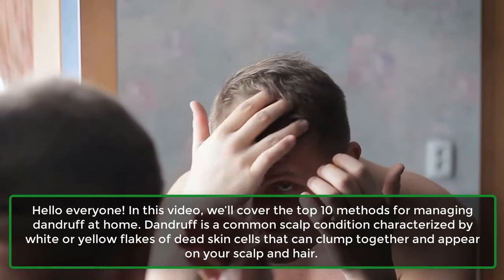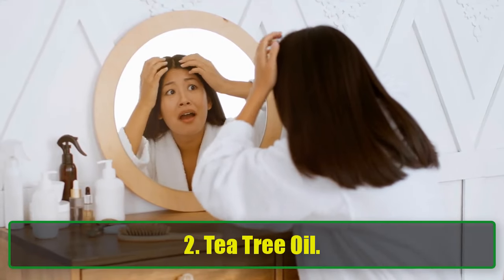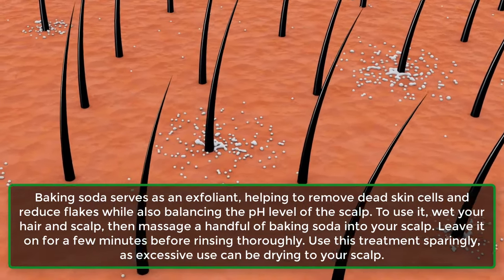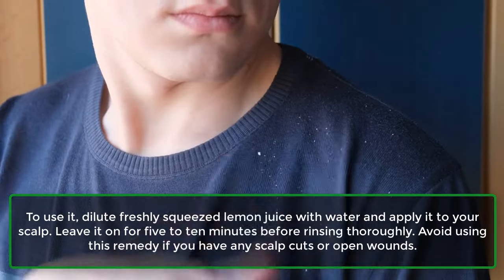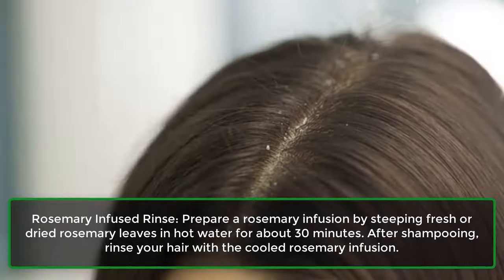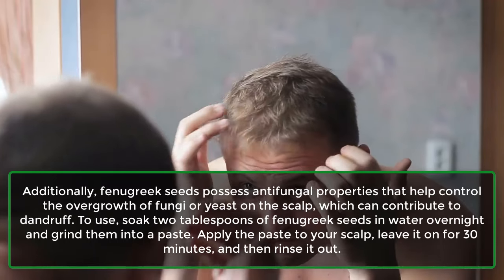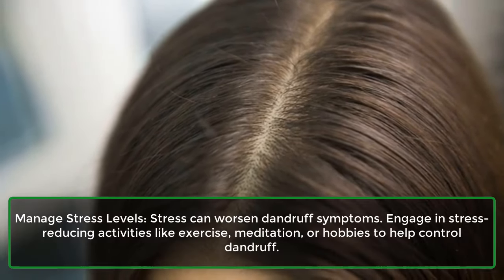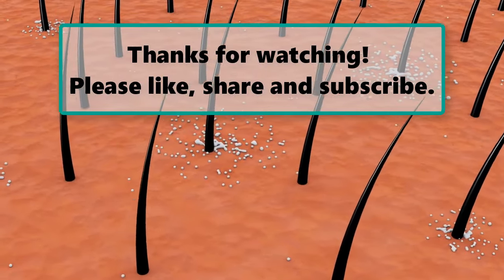Dandruff Treatment at Home | How to get rid of Dandruff | Dandruff Removal | Learning Hub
Hello everyone! In this video, we’ll discuss the top 10 methods for managing dandruff at home. Dandruff is a common scalp condition characterized by white or yellow flakes of dead skin cells that can accumulate on your scalp and hair. It can be caused by various factors such as dry skin, oily skin, seborrheic dermatitis, or sensitivity to hair care products. Common symptoms include white, oily flakes in your hair and on your shoulders, as well as an itchy, scaling scalp. While dandruff isn’t serious or contagious, it can be uncomfortable and embarrassing. Fortunately, there are several effective ways to treat dandruff depending on its cause and severity. Let’s explore the best methods to control your dandruff!
1. Apple Cider Vinegar.
2. Tea Tree Oil.
3. Aloe Vera.
4. Baking Soda.
5. Coconut Oil.
6. Lemon Juice.
7. Camphor.
8. Rosemary Extract.
9. Neem Oil.
10. Fenugreek Seeds.
In addition to these methods, you may also consider the following:

Practice Proper Hair Hygiene: Avoid using excessive hair styling products, as they can lead to a buildup of oils and dead skin cells. Additionally, don't share combs, brushes, or towels to prevent the spread of dandruff-causing fungi.

Massage Your Scalp Regularly: Massaging your scalp while shampooing or using natural oils like coconut oil or tea tree oil can improve blood circulation and prevent dryness. Leave the oil on your scalp for a few hours before washing it out.

Maintain a Healthy Diet: A balanced diet rich in vitamins and minerals can promote a healthy scalp. Ensure you consume foods containing omega-3 fatty acids, zinc, B vitamins, and antioxidants.

Manage Stress Levels: Stress can worsen dandruff symptoms. Engage in stress-reducing activities like exercise, meditation, or hobbies to help control dandruff.

Avoid Hot Water and Excessive Heat: Hot water can strip your scalp of natural oils, leading to dryness and dandruff. Similarly, excessive heat styling, such as blow drying or using flat irons, can contribute to a dry scalp. Opt for lukewarm water and limit the use of heat styling tools.

Don't Scratch Your Scalp: Scratching can further irritate your scalp and worsen dandruff. If your scalp feels itchy, use a gentle touch or try a medicated anti-itch cream.

These are some additional methods to help keep dandruff in check.